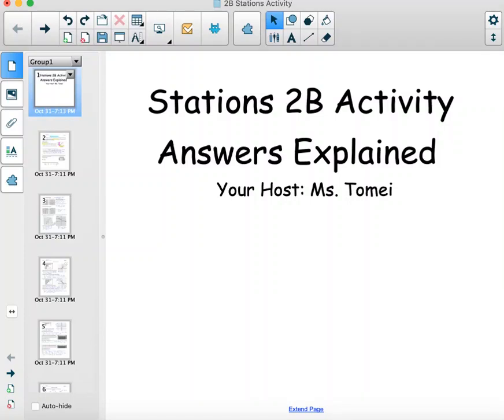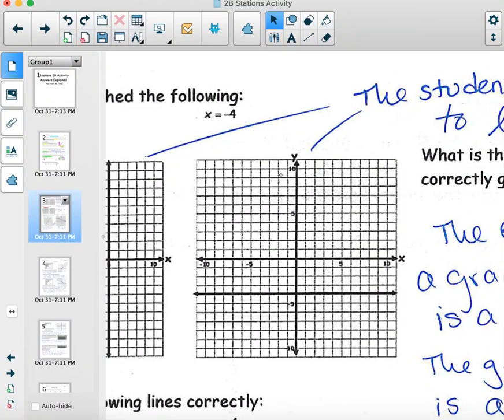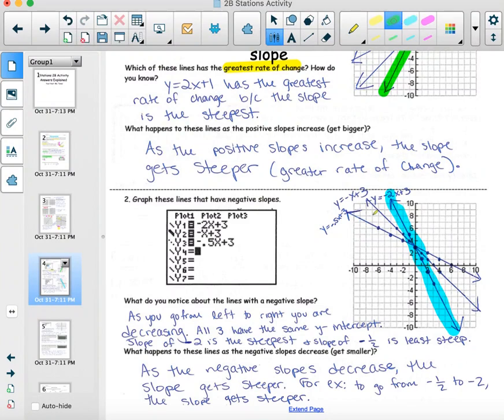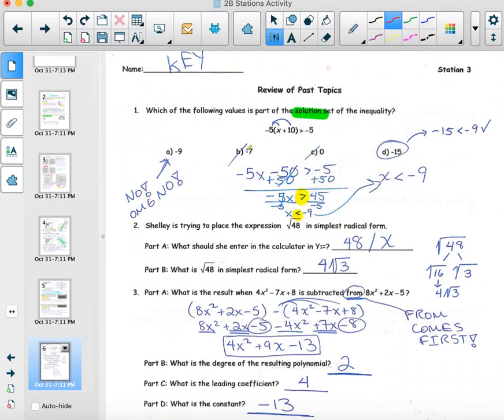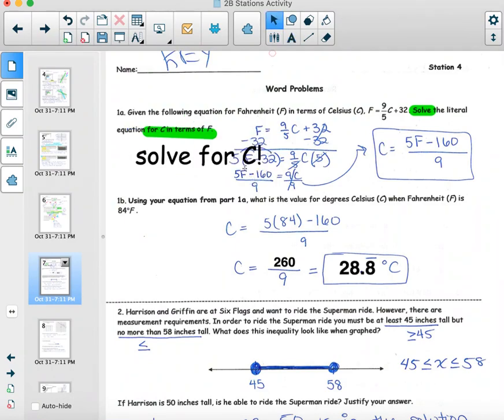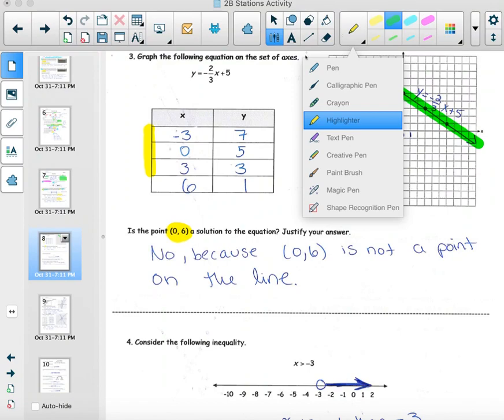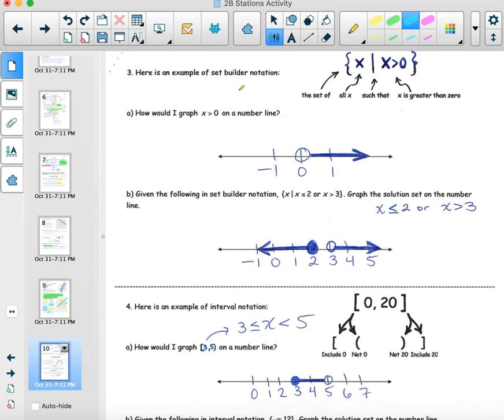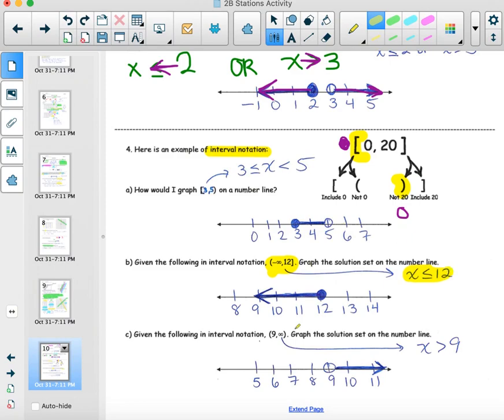Unit 2B Stations Activity